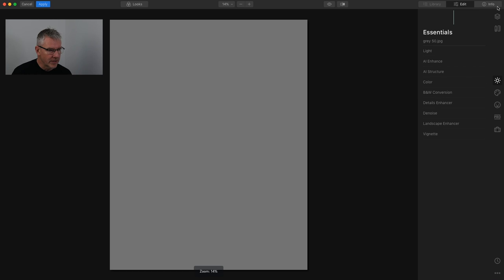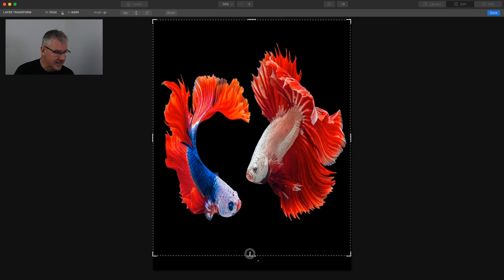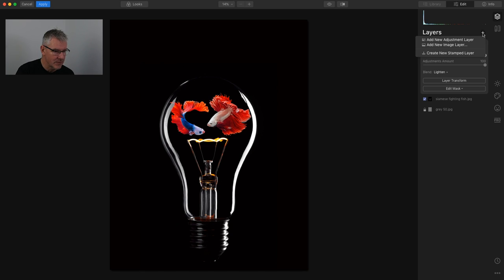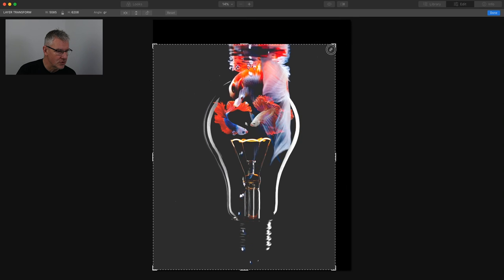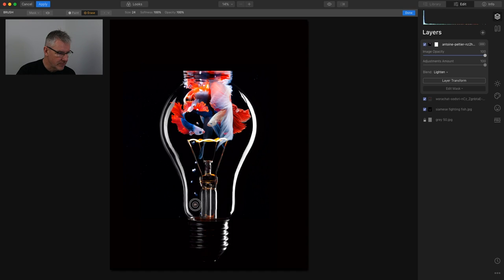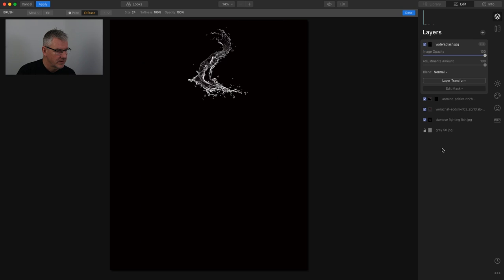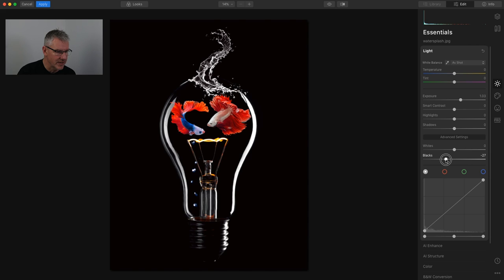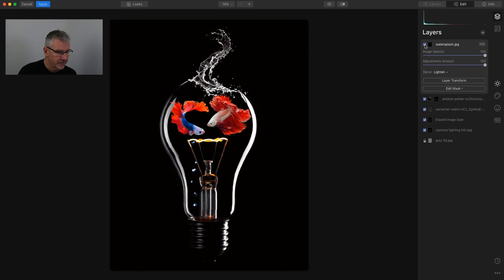The Lightbulb Moment Luminar 4.1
The Lightbulb Moment

In this video I look at creating a fun and simple composite image in Luminar 4.1 using blending modes to pull the full image together.
The idea for the image took longer to come up with than creating the image itself. Blending modes are a great thing to use in your images and in this case can speed up the whole editing process.

It's the idea thats the key. Once you have the idea then it's just the process of either shooting the images yourself or in this case using the images kindly donated by the photographers of Unsplash.com

Luminar 4.1 is the new update to the current Luminar 4